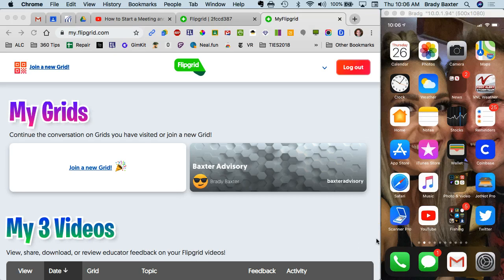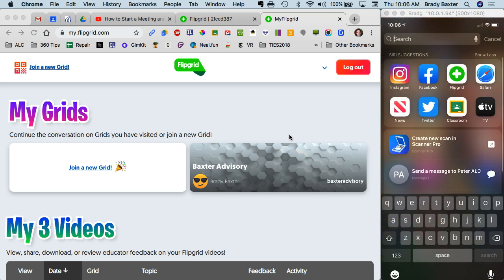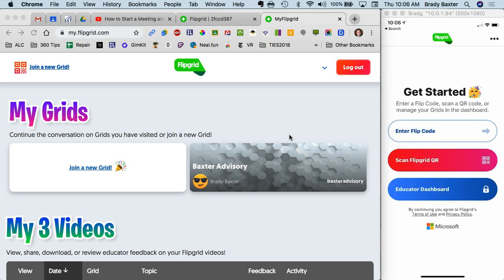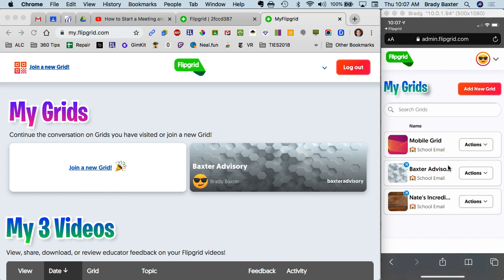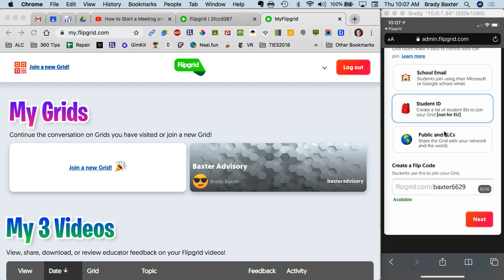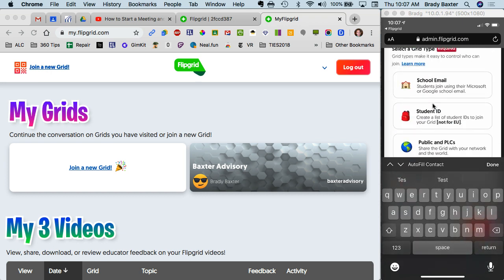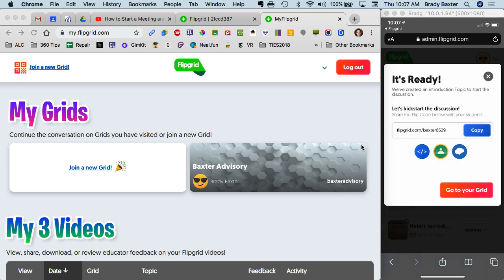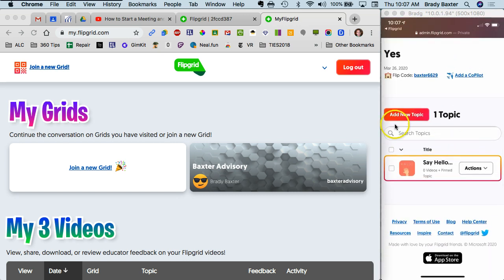How To for Teachers: Using Flipgrid on a Smartphone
This video shows teachers how to use Flipgrid on their smart phone.